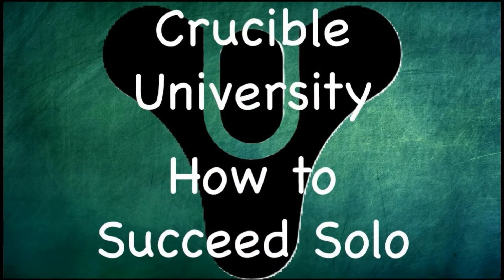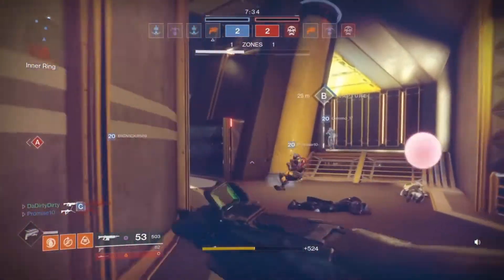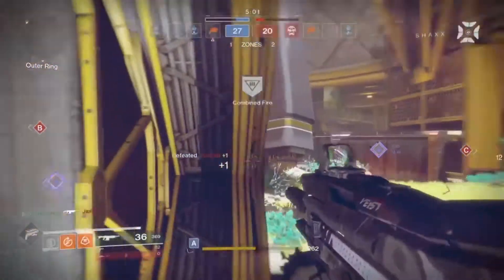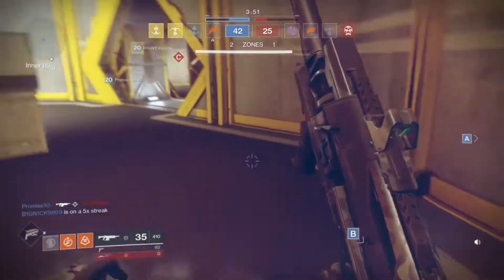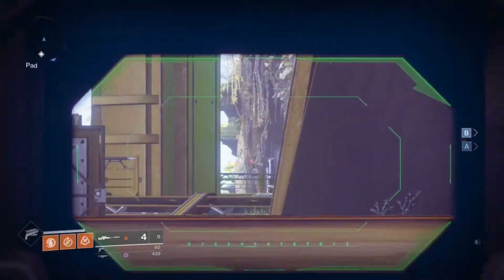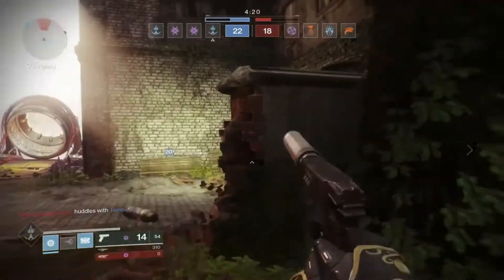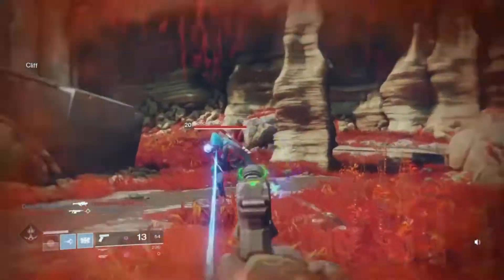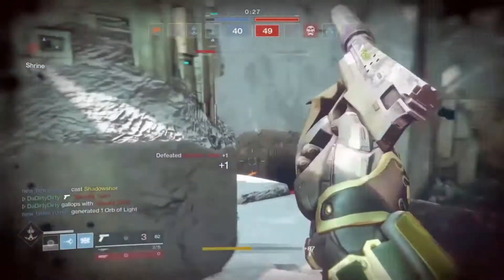How to win Solo in PVP.. Destiny 2 Crucible University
Lession one in Crucible University... How to win solo in PVP with these 5 Dirty Tips.